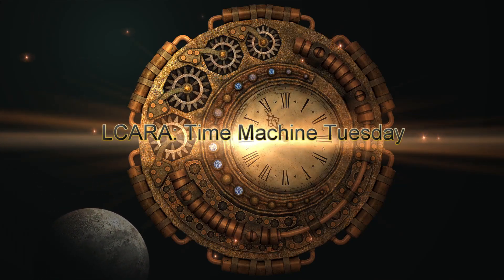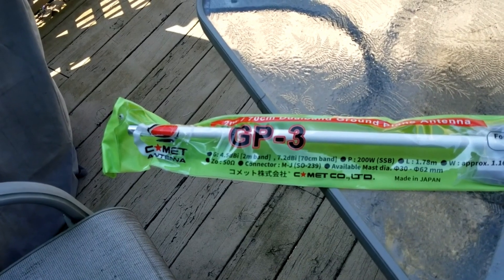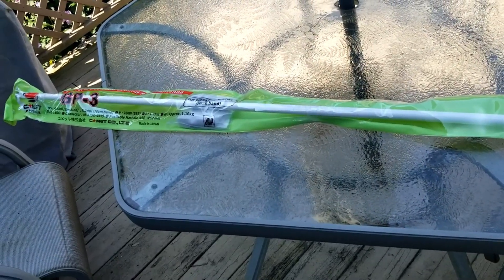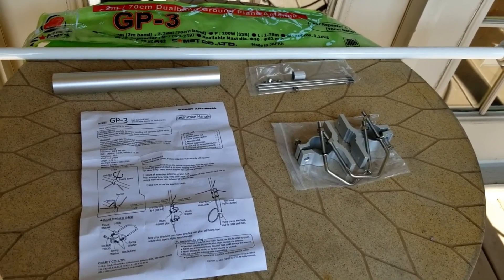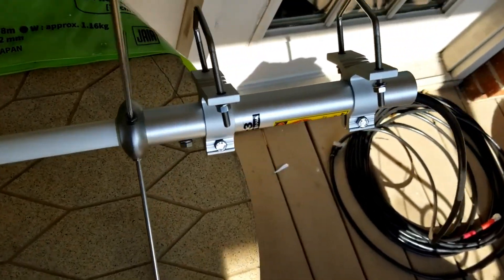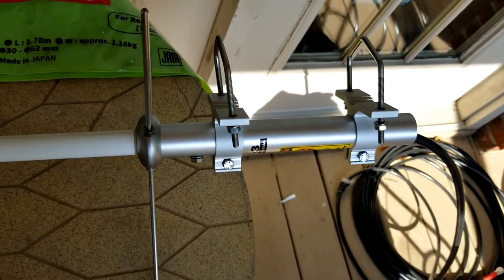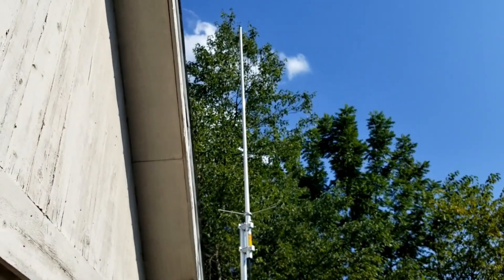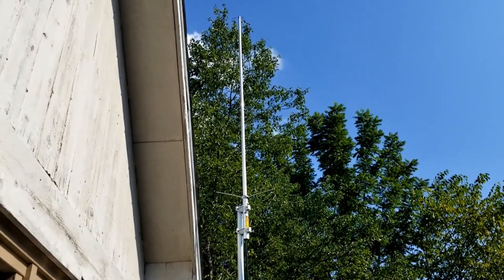LCARA HAM Radio: Vintage - Comet GP-3 Antenna Build!!!!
The Comet GP-3 is a great vertical antenna!

Echolink - AC4DM-R

Kentucky DStar Net:
Reflector 056B

Repeaters:
2M - 146.880 PL Tone 77Hz
70CM - 443.600 PL Tone 100Hz